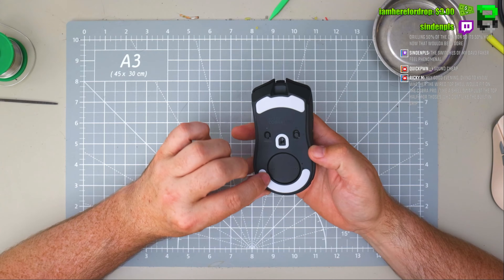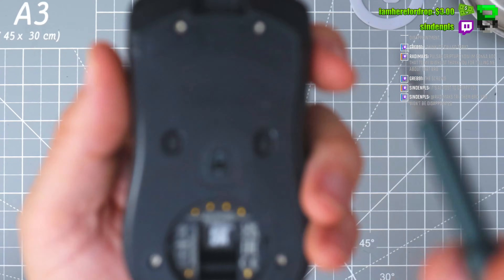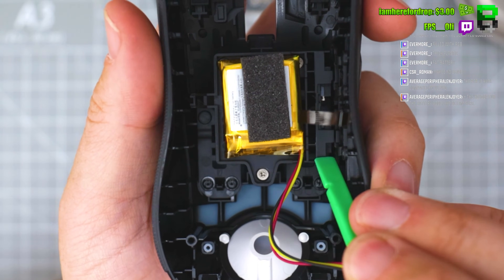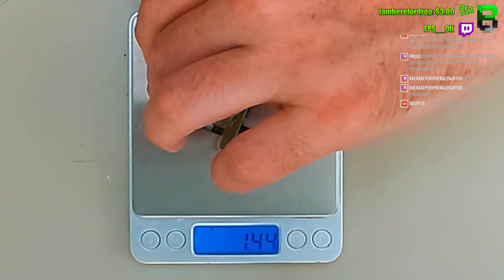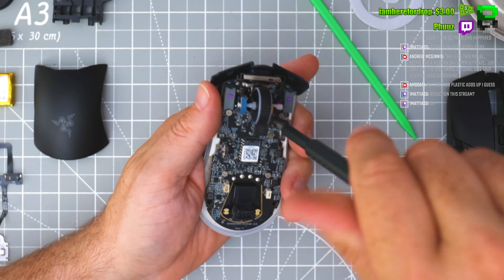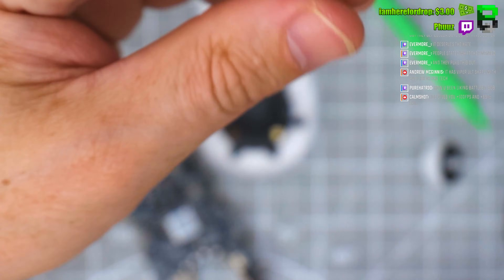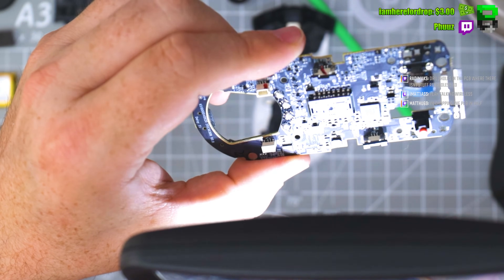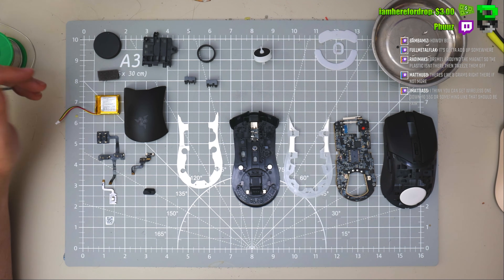Razer Cobra Pro Teardown : EXPOSED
Discover what's behind the high price tag of the Razer Cobra Pro in our revealing teardown! 🖱️ Dive deep into the internals and components, and uncover the truth about its build quality. Is it premium performance with a cheap build? Whether you're a gaming enthusiast or exploring high-end gaming gear, this video uncovers the reality of the Razer Cobra Pro!

Maximize your gaming potential! Head over to our shop to explore high-performance tools and more:

Upgrade your gaming, and upgrade your style with Beardedbob.

From the weight of different components to the specific details about the pcb/encoder/mb3, there's a lot in store for you! Here's a glimpse of our detailed walkthrough:

🔹TimeStamps
00:00 Intro
00:25 stock weight
00:29 weight of the puck
00:42 taking out the skates (weight and measure)
01:28 unscrewing the base
01:58 does it need that many screws?
02:10 first look inside
02:39 weight of the top and bottom part
02:49 taking out the battery
03:34 taking out the battery/side switches holder
03:57 taking apart the sides/dpi pcb
04:14 weight of the sides/dpi pcb
04:21 inside of the shell
04:41 taking out the rear panel
04:54 weight of the rear panel
05:26 weight of the shell
05:32 taking out the rear rgb
05:39 weight of the rear rgb
05:44 unscrewing the pcb
05:56 taking apart the scrollwheel rgb
06:10 weight of the scroll rgb
06:45 taking out the on/off button
06:50 weight of the on/off button
06:54 all about the scrollwheel
07:31 weight of the main switches
07:44 measure of the pcb/encoder/mb3
08:24 mcu and sensor info
08:43 weight of the pcb
08:51 taking out the rgb diffuser of the base
09:24 weight of the diffuser
09:54 weight of the base